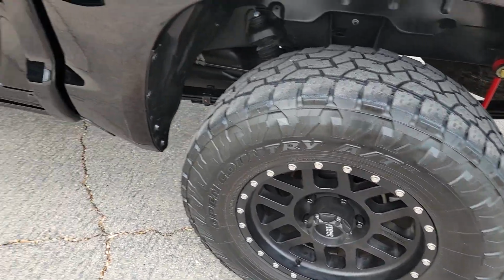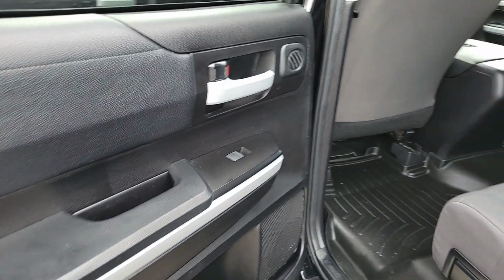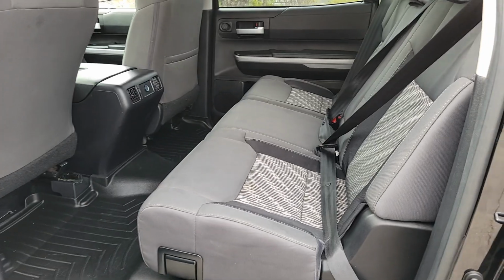2021 TOYOTA TUNDRA SR5 CREWMAX 5.5 BED 5.7L Henderson, Las Vegas, Laughlin, St George, Flagstaf...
Pre-Owned 2021 TOYOTA TUNDRA SR5 CREWMAX 5.5 BED 5.7L available at Findlay Honda Henderson located in 933 Auto Show Dr, Henderson, Nevada, 89014. Servicing the Henderson, Las Vegas, Laughlin, St George, Flagstaff area.

Get acquainted with the  2021  TOYOTA TUNDRA.  This hardworking Tundra offers impressive towing and hauling capability, a smooth, comfortable ride, desirable standard safety and infotainment features, and competitive fuel-efficiency. Prepare to fall in love!
 These are just some of the great options this vehicle comes with: Pre-Collision System, Lane Keeping Assist, Back-Up Camera, Tow Hooks, Tire Pressure Monitoring System, Floor Mats, Side Air Bag, Cruise Control, Passenger Air Bag, A/C. Strength blends beautifully with comfort in this well-appointed Tundra. See for yourself when you take it out for a test drive. Our professional staff looks forward to giving you excellent service!